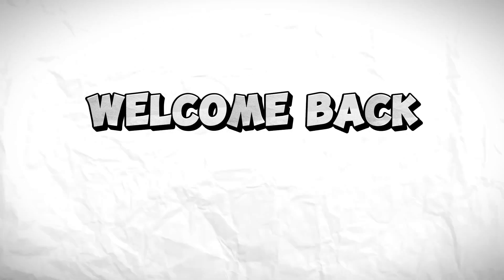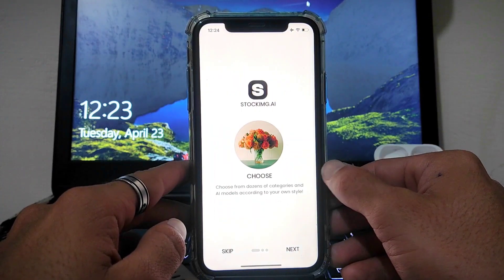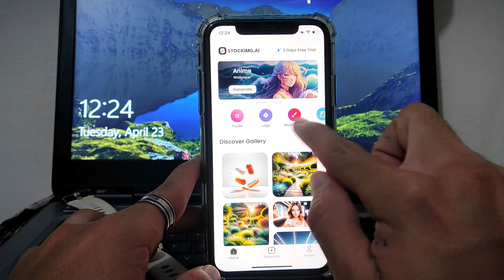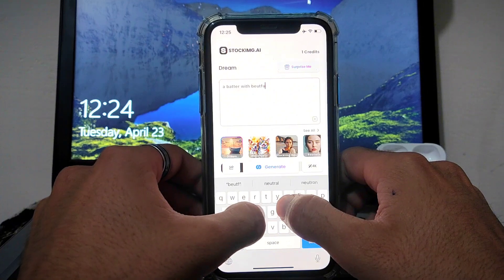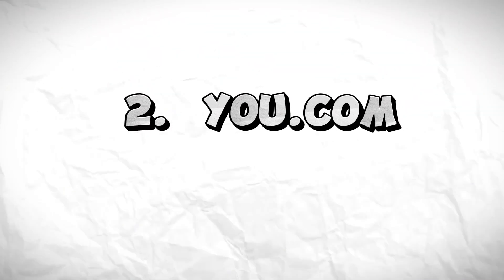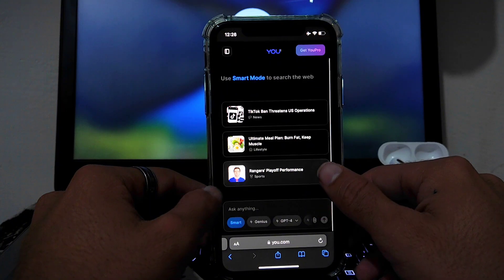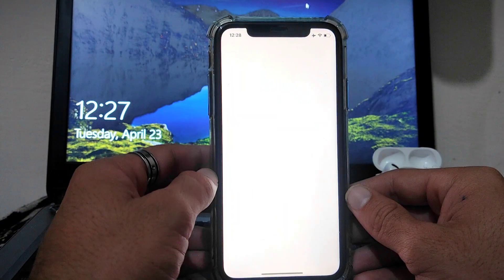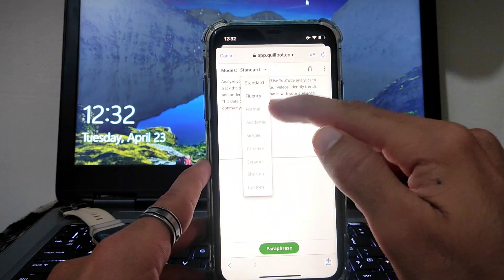AI in iPhone | Use Ai in iPhone with 3 apps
In this video i am going to talk about 3 apps in iphone which are Ai based and work for you with the help of artificial intelligence, after watching this video you can easily use Ai in your iPhone

===Social===

===Channel===